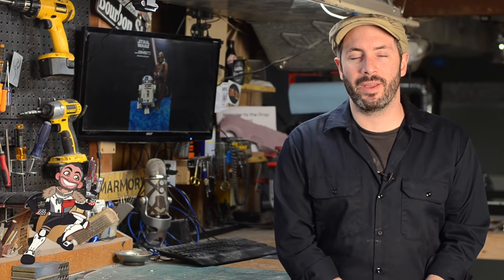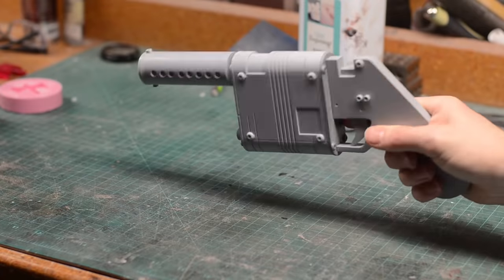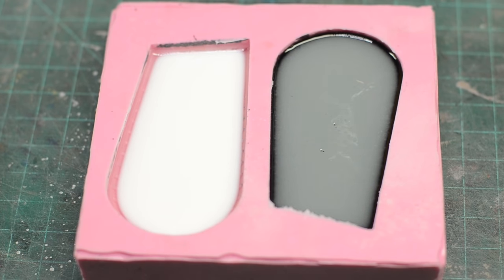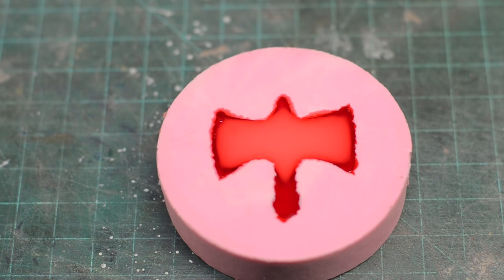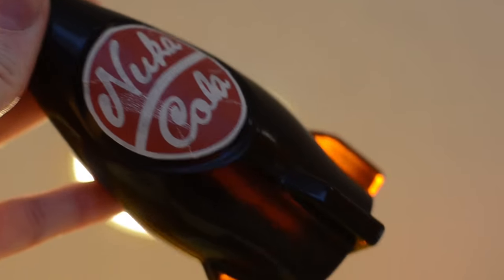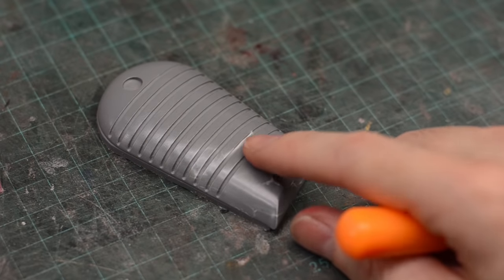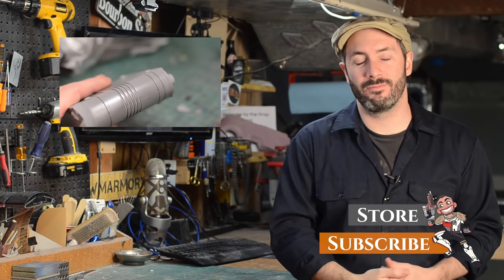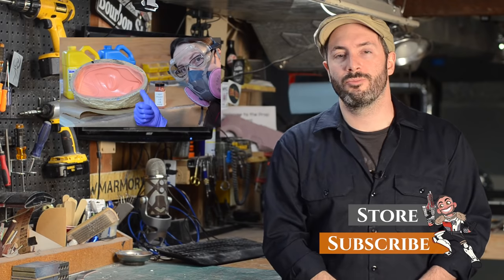Prop: Shop - Molding & Casting 101: Colored Tints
Learn about the materials and techniques required to tint your urethane resin exactly the color you require!

Smooth-Cast 325

Smooth-Cast 300

SO-Strong Tint